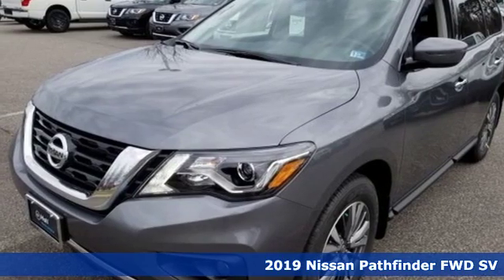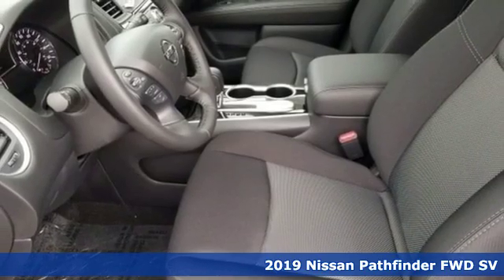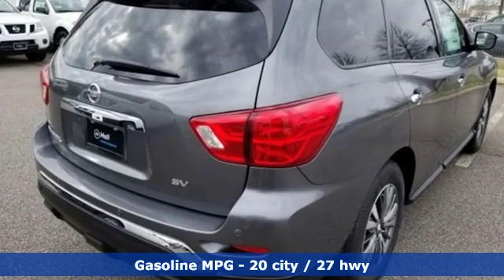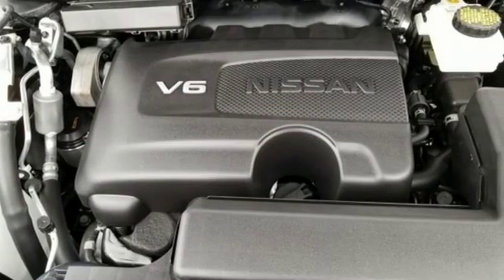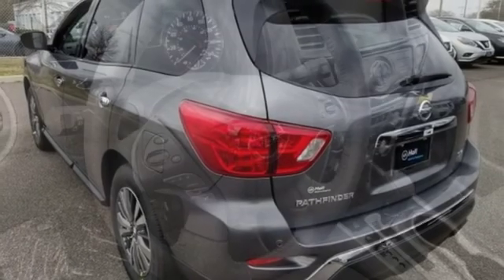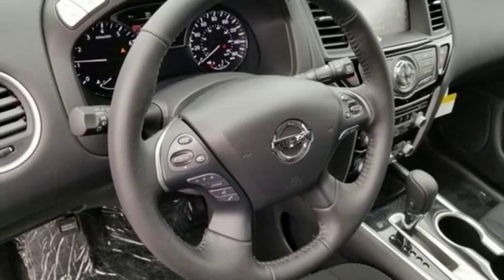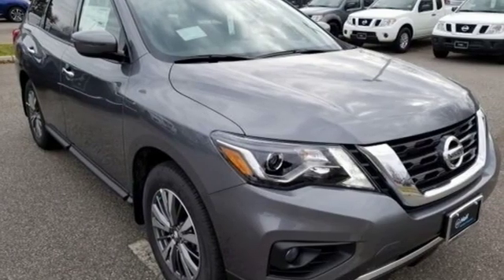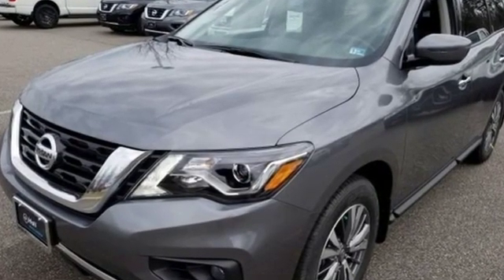New 2019 Nissan Pathfinder Virginia Beach VA Norfolk, VA #919312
Year: 2019
Make: Nissan
Model: Pathfinder
Trim: SV
Engine: 3.5L 6-Cylinder
Transmission: CVT with Xtronic
Color: Gray
Interior: Charcoal
Stock #: 919312
VIN: 5N1DR2MN8KC603171
3rd row seats: bench, 4-Wheel Disc Brakes, 5.25 Axle Ratio, 6 Speakers, ABS brakes, Air Conditioning, Alloy wheels, AM/FM radio: SiriusXM, Auto-dimming Rear-View mirror, Automatic temperature control, Black Mold-in-Color Splash Guards, Blind spot sensor: Blind Spot Warning (BSW) warning, Brake assist, Bumpers: body-color, Carpeted Floor Mats (4-pc Set), CD player, Cloth Seating Surfaces, Compass, Delay-off headlights, Distance pacing cruise control: Intelligent Cruise Control (ICC) w/Full Speed Range & Hold, Driver door bin, Driver vanity mirror, Dual front impact airbags, Dual front side impact airbags, Electronic Stability Control, Four wheel independent suspension, Front anti-roll bar, Front Bucket Seats, Front Center Armrest w/Storage, Front dual zone A/C, Front fog lights, Front reading lights, Fully automatic headlights, Garage door transmitter: HomeLink, Illuminated entry, Leather Shift Knob, Leather steering wheel, Low tire pressure warning, Occupant sensing airbag, Outside temperature display, Overhead airbag, Overhead console, Panic alarm, Passenger door bin, Passenger vanity mirror, Power door mirrors, Power driver seat, Power steering, Power windows, Radio data system, Radio: AM/FM/CD Audio System w/NissanConnect, Rear air conditioning, Rear anti-roll bar, Rear Parking Sensors, Rear reading lights, Rear seat center armrest, Rear window defroster, Rear window wiper, Reclining 3rd row seat, Remote keyless entry, Roof rack: rails only, Security system, Speed control, Speed-sensing steering, Speed-Sensitive Wipers, Split folding rear seat, Spoiler, Steering wheel mounted audio controls, Tachometer, Telescoping steering wheel, Tilt steering wheel, Traction control, Trip computer, Turn signal indicator mirrors, and Variably intermittent wipers. *Every Internet Price includes current applicable manufacturer rebates, incentives, and dealer discounts. Some incentives may require financing through NMAC on approved credit. You may also qualify for additional manufacturer incentive programs (e.G., College graduate, owner loyalty, and military). See dealer for more details about these programs. Your additional costs are sales tax, tag and title fees for the state in which the vehicle will be registered, freight (all new 2018 Nissan models), any dealer-installed options (if applicable) and a $699 dealer processing fee (Virginia, North Carolina). 2018 freight charges: ($885 NV200 Taxi; $895 Altima, Maxima, Sentra, Versa Note, Versa Sedan, LEAF, 370Z Coupe, 370Z Roadster; $995 Frontier, Murano, Pathfinder, Rogue, Rogue Sport, Kicks, NV200; $1,395 Armada, Titan, NV, NVP; $1,695 GT-R). Prices are subject to change, and prior sales are excluded. While every reasonable effort is made to ensure the accuracy of this information, we are not responsible for any errors or omissions contained on these pages. Please verify any information in question with the dealer. Price includes: $2,500 - Nissan Customer Cash - 2019 Pathfinder. Exp. 01/31/2019

Address:
3757 Bonney Road